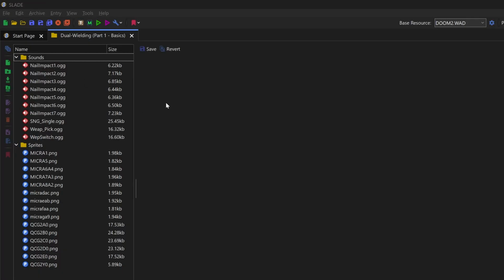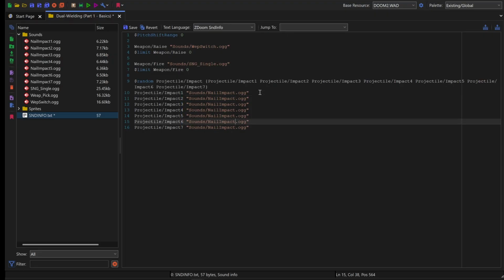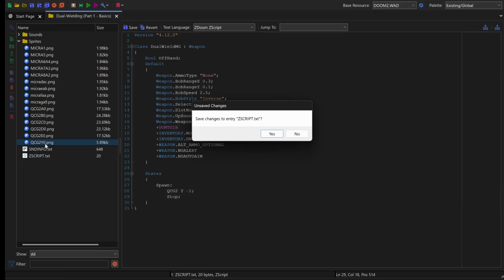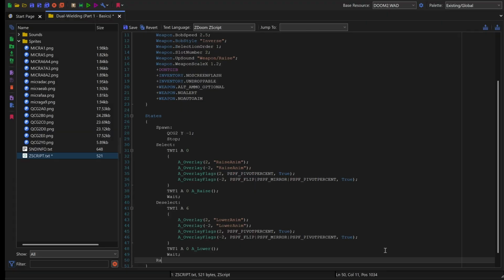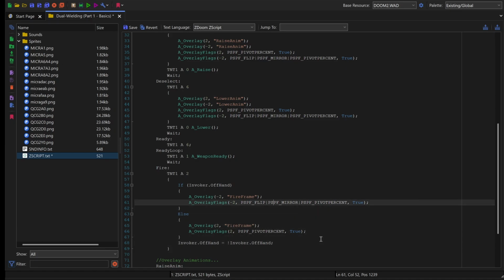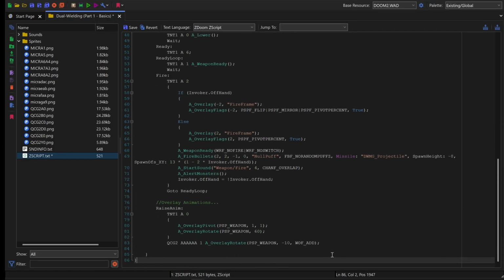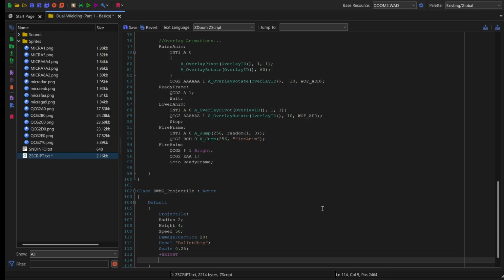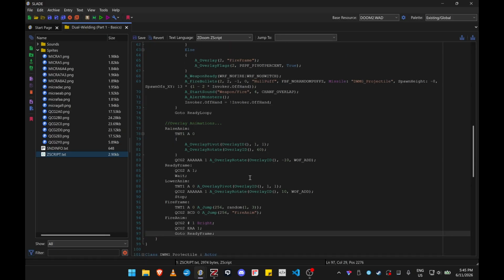DoomKrakken's UZDoom Tutorials (#3): Dual-Wielding (Part 1 - Basics)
In this video, we'll establish some basic fundamentals for dual-wielding, exploring the overlay manipulation functions that make all of this possible.

Inspired by the vast Unreal and Unity tutorials out here on YouTube, I've elected to share my own coding expertise to showcase the capabilities of the UZDoom Engine.  For all its limitations, it's still surprisingly flexible!

If you like what you see, give the video a thumbs-up! 👍

MOST IMPORTANTLY, if you know anybody who would benefit from this video, SHARE IT!

Code and commentary done by Yours Truly ( @DoomKrakken ).

EPIC Video editing by @Dondlo46 . 🔥